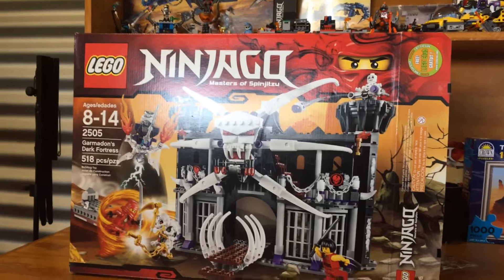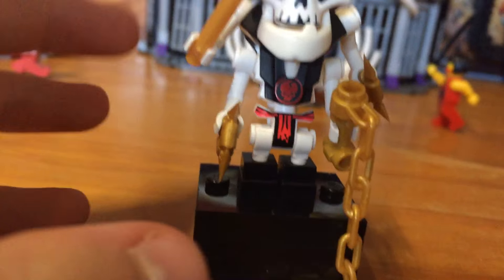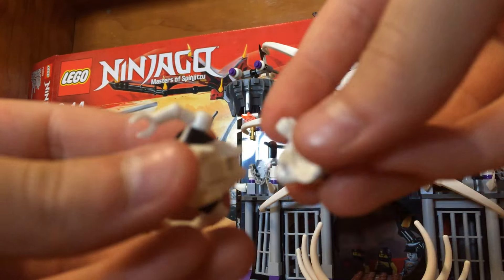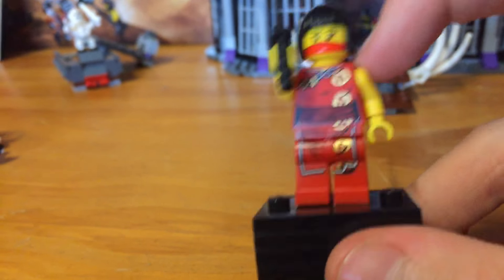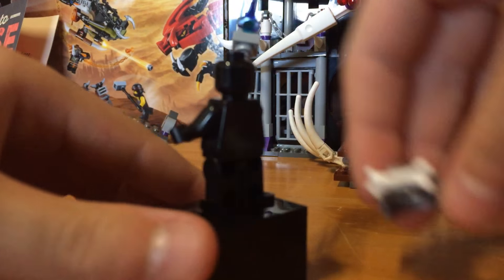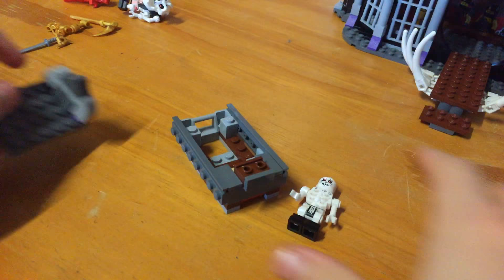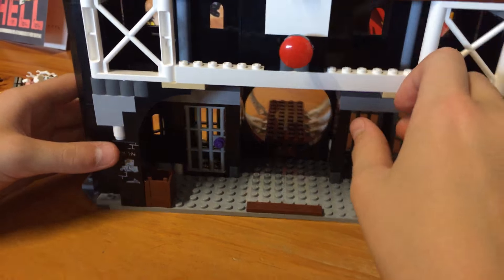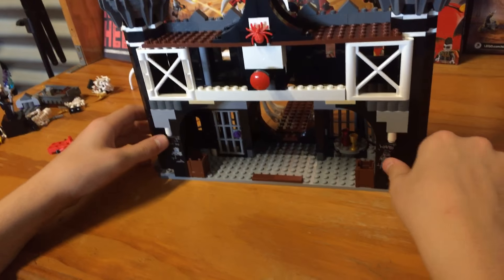Garmadons dark fortress